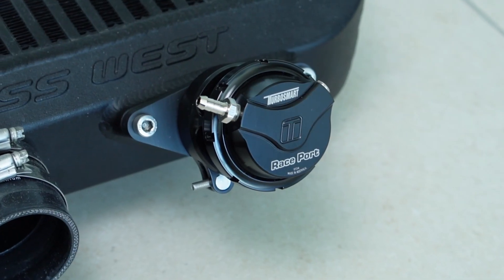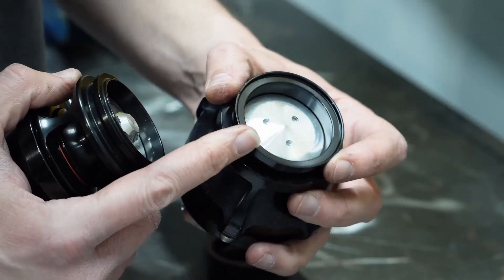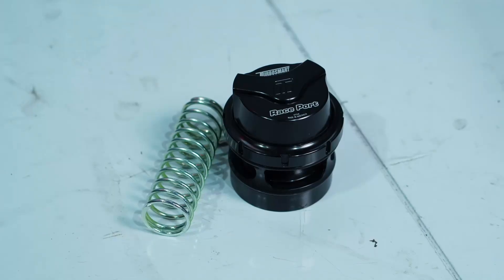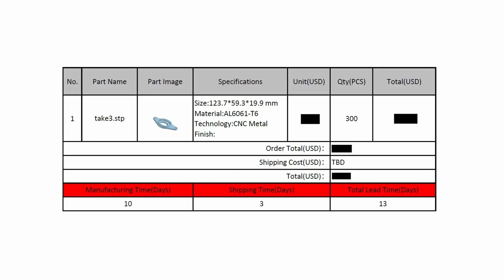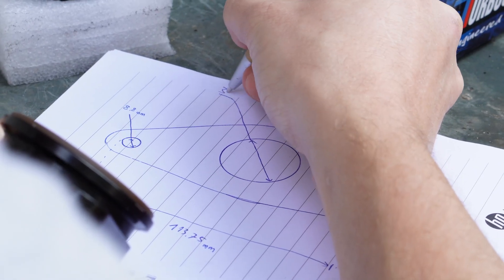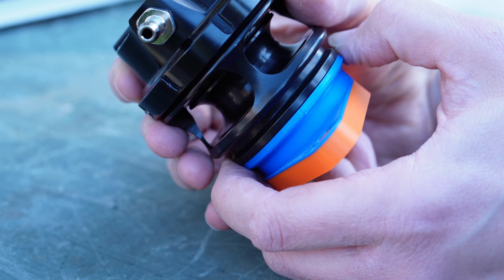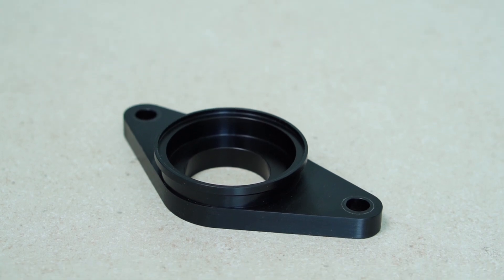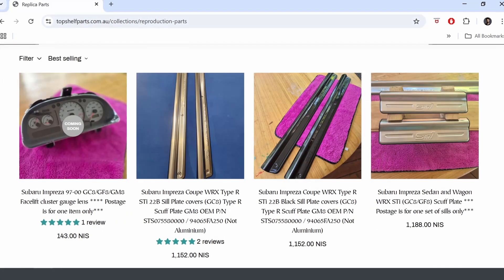Why I made a custom adapter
What goes in to making a one-off, CNC machined, custom adapter?
This is the result of running in to a problem that no one has yet created a solution for. What other choice would you have?

So, in this video, the problem I faced was buying a universal TurboSmart Gen V, 50mm, RacePort blow off valve (BOV), to fit my Process West, 2002 to 2007 WRX/STI top mount intercooler - That didn't fit.
No one makes an adapter that is a direct fit for this combination and the solution I decided to go with was making my own one-off, custom CNC machined adapter.

So, if you're curious about the process and what it takes to design and make a part like this... This video is for you!

Chapters:
00:00 - Intro
00:25 - The problem I had
01:59 - What my options were
03:13 - The process
04:21 - Testing the first prototype
05:01 - Testing the second prototype
05:18 - Having the part made
05:33 - Thoughts on the final product
06:05 - Ideas for future parts
06:54 - What's next
07:28 - Outro